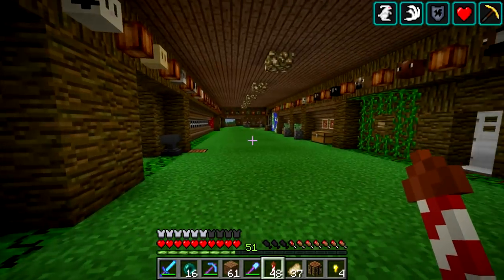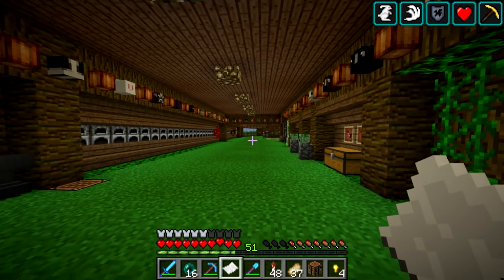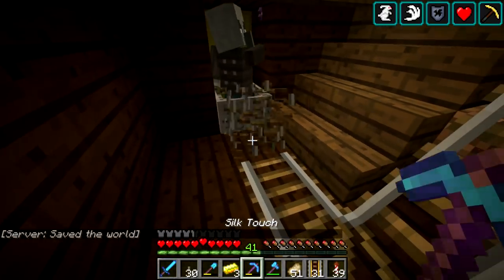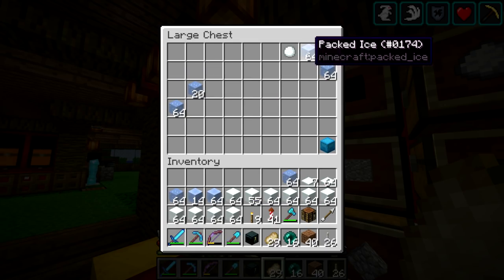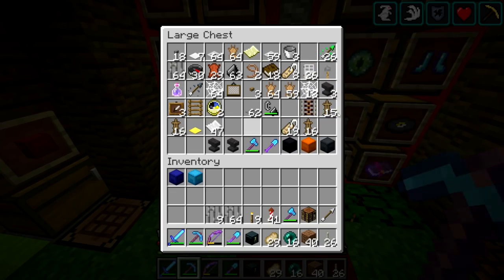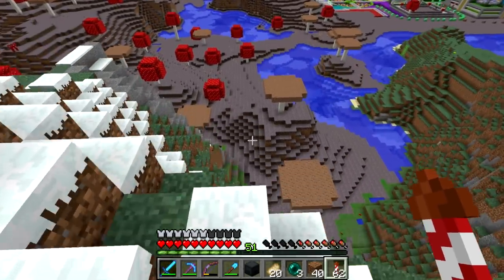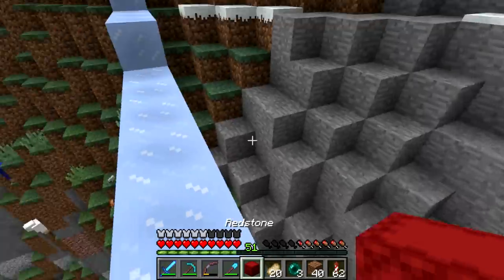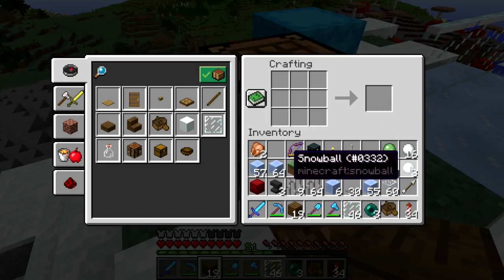Minecraft Hermitcraft S5 Ep.124- Olympic Games!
Today on Hermitcraft we defend the Con Vex HQ and create a ski jump to commemorate the opening of the Winter Olympics.